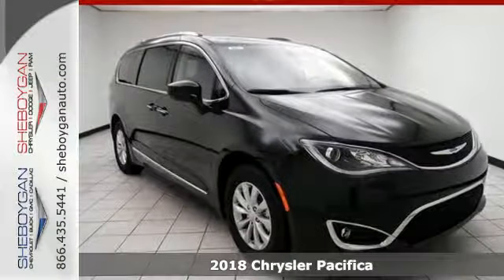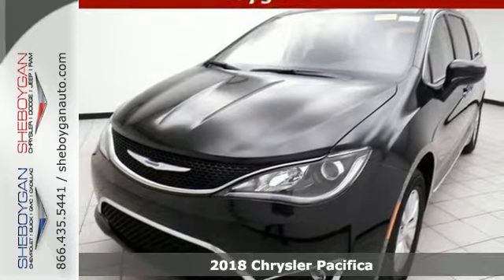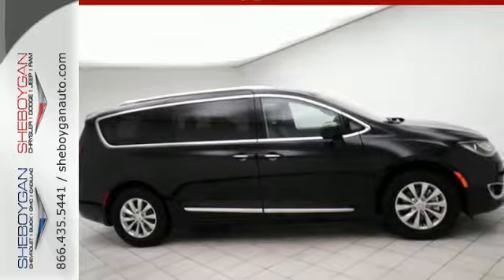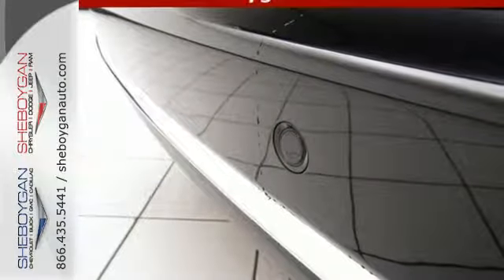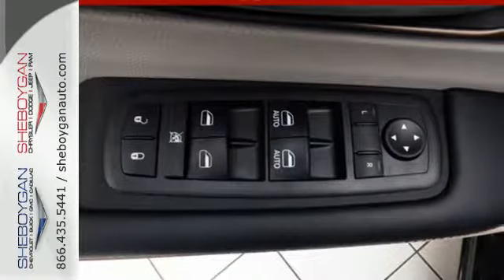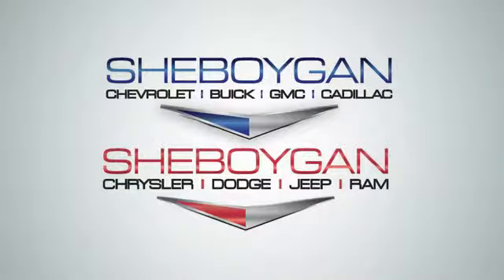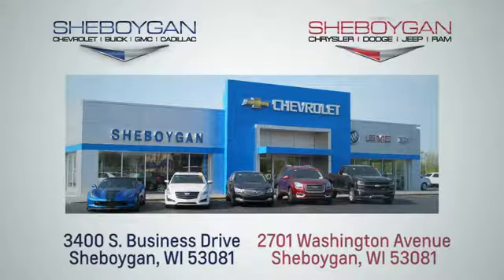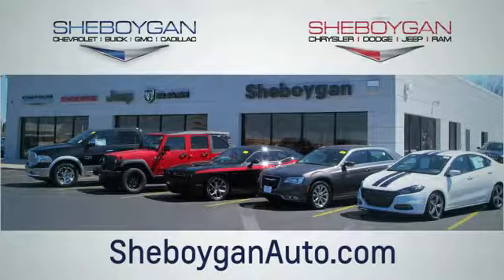New 2018 Chrysler Pacifica Oshkosh WI Sheboygan, WI B8867 - SOLD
Year: 2018
Make: Chrysler
Model: Pacifica
Trim: Touring L
Engine: 6 Cyl. 3.6 L
Transmission: Automatic
Color: Brilliant Black Crystal Pearlcoat
Stock #: B8867
VIN: 2C4RC1BG1JR158868
A real head turner!! Are you searching for a car that you don't have to wonder if it will start in the morning? Well, this Pacifica will have you excited to pick-up even your mother-in-law** Standard features include: Leather seats, Bluetooth, Remote power door locks, Power windows with 2 one-touch, Heated drivers seat, Automatic Transmission, 4-wheel ABS brakes, Air conditioning with dual zone climate control, Rear air conditioning - With separate controls, Audio controls on steering wheel, Universal remote transmitter, Traction control - ABS and driveline, 8-way power adjustable drivers seat, Passenger Airbag, Head airbags - Curtain 1st, 2nd and 3rd row, 287 hp horsepower, 3.6 liter V6 DOHC engine, Power heated mirrors, Tilt and telescopic steering wheel, Heated passenger seat, Multi-function remote - Trunk/hatch/door/tailgate, remote engine start, 4 Doors, Front-wheel drive, Fuel economy EPA highway (mpg): 28 and EPA city (mpg): 19, Front fog/driving lights, Tachometer, Compass, External temperature display, Knee airbags - Driver and passenger, Stability control, Front seat type - Bucket, Transmission hill holder, Interior air filtration, Power Activated Trunk/Hatch - Power liftgate, Satellite communications - Uconnect Access, Rear spoiler - Lip, Roof rack, Clock - In-radio display, Trip computer... Are you looking for a Dealership you can trust and actually enjoy your car buying experience look no further. Our Mission Statement is to treat our customer s with enthusiasm in providing automotive products and services that exceed your expectations. Now many dealers may say things like this, however, at Sheboygan Chevrolet Chrysler, we walk it, with pride! Our Sales personnel are non-commissioned, which means we pay their wages, not you! Having trouble finding that perfect vehicle please allow Sharon, Alia, and Crissy in our Internet Department help find it for you!

Address:
3400 South Business Drive